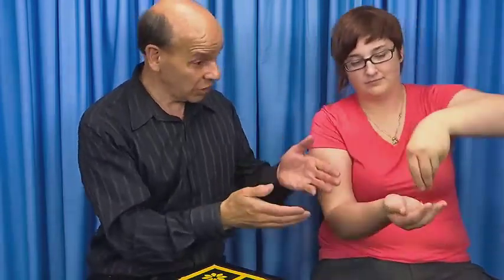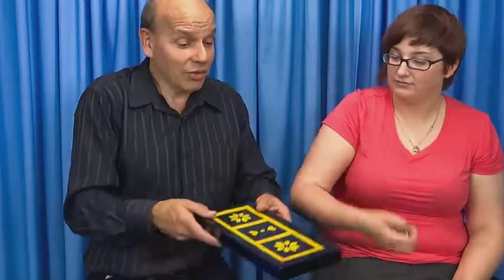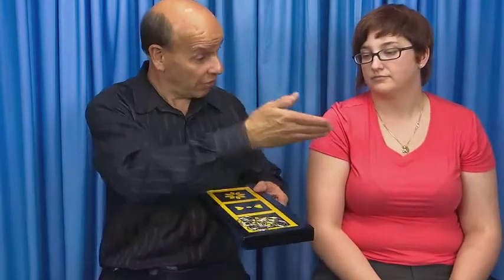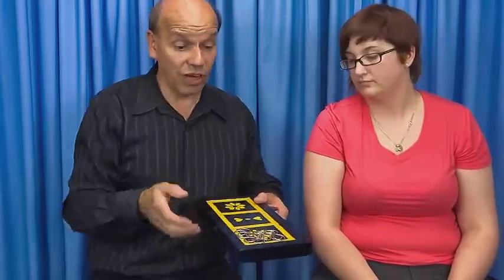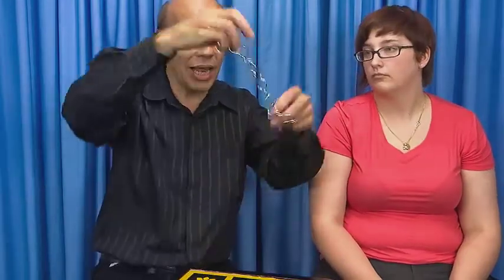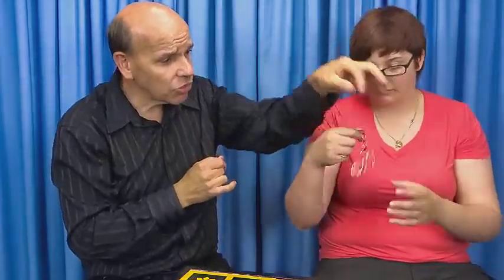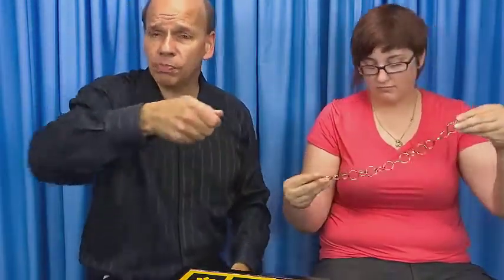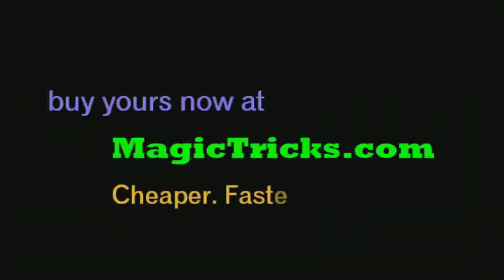Chain Welding Tray - Ring Exchange - Magically Link Together - MagicTricks.com